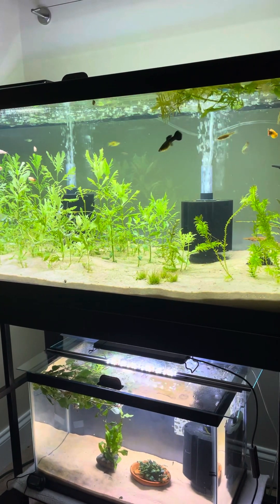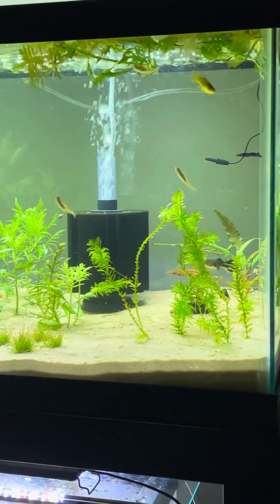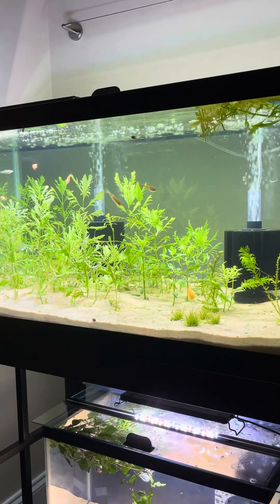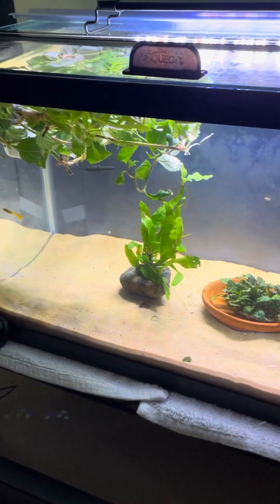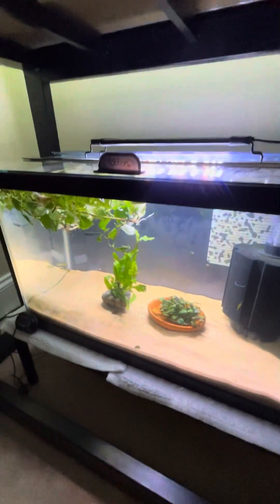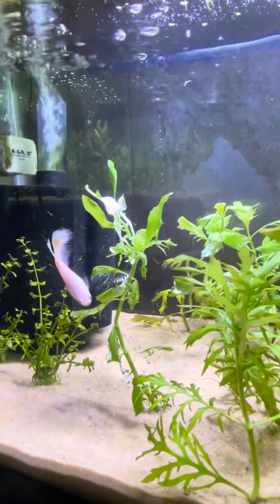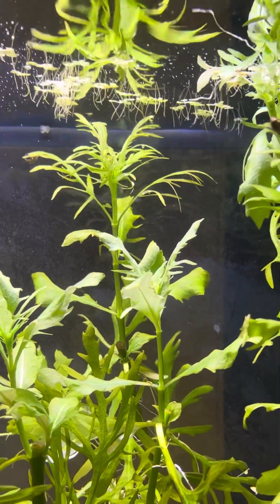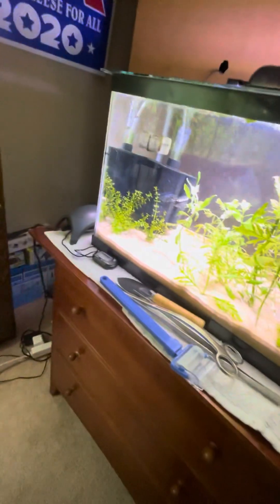Fish room tour #1